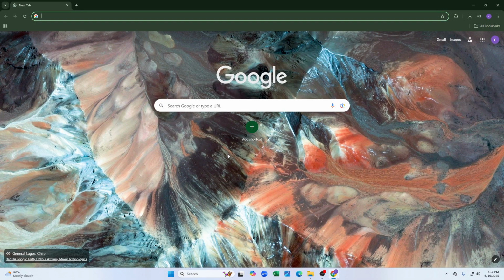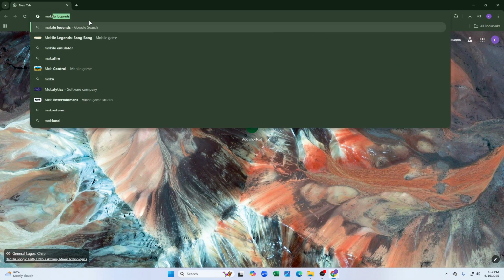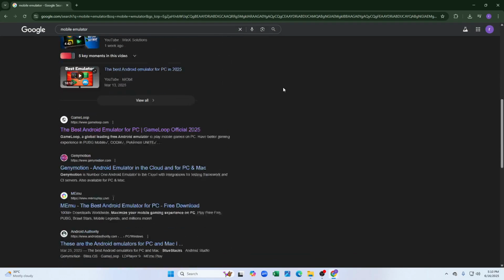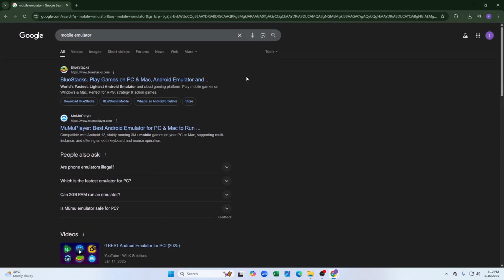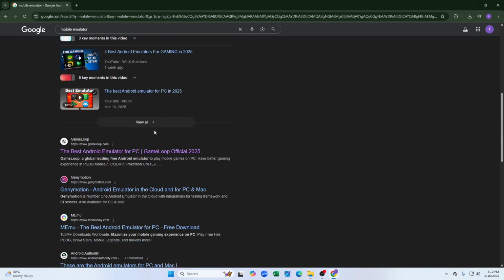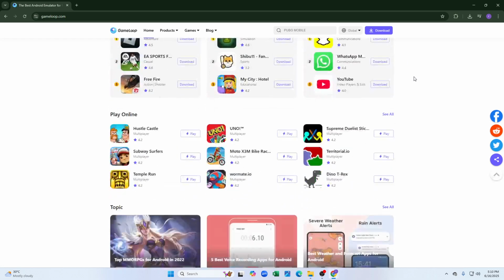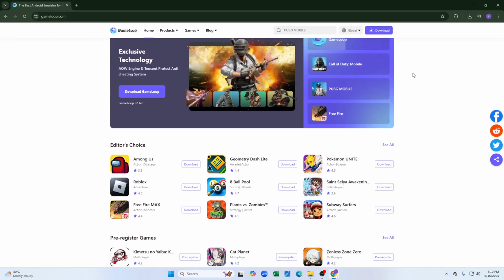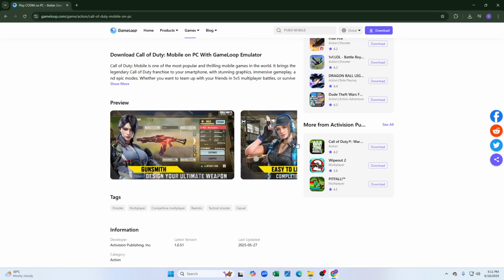How To Install Call Of Duty Mobile On PC - (2025)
- In this video, I will show you how to install Call of Duty Mobile on PC quickly and easily. Learn the step-by-step process to download and set up Call of Duty Mobile emulator, optimize game settings for smooth gameplay, and enjoy playing COD Mobile on your computer. Whether you want to use an Android emulator or official software, this guide covers everything you need to get started.